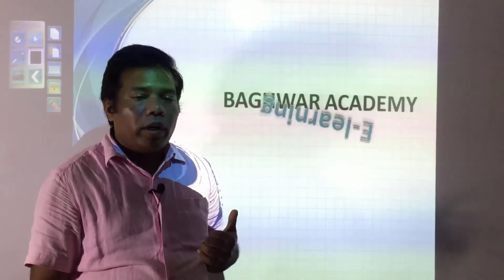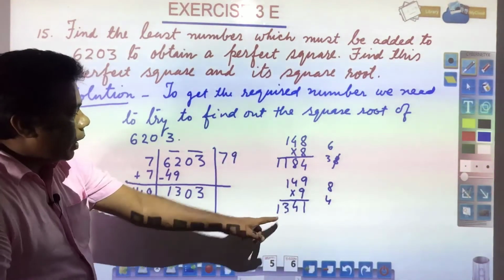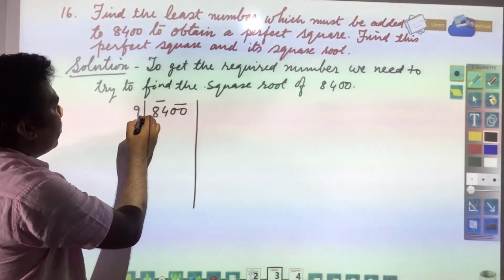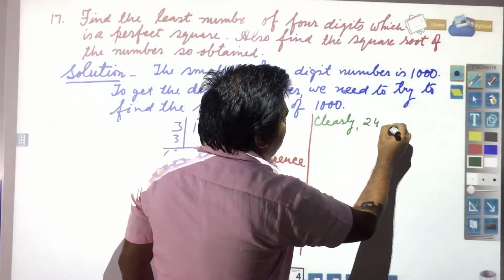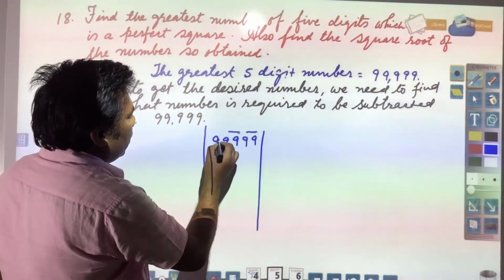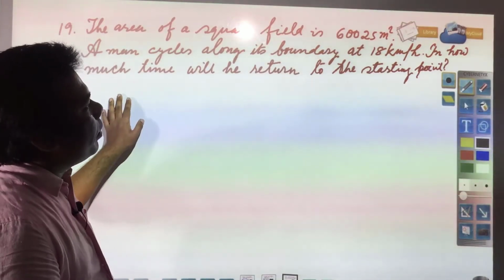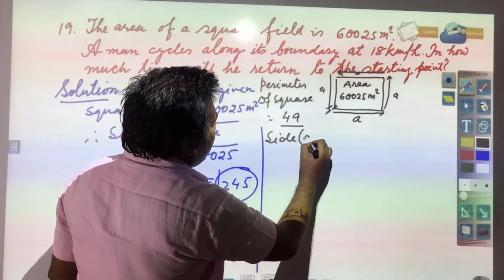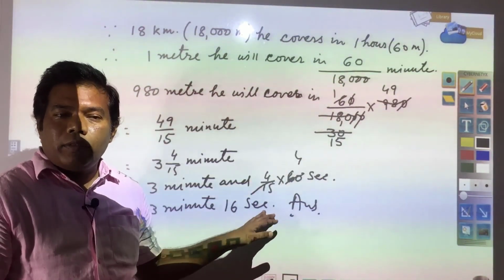Class 8th Maths Part 16 SQUARE AND SQUARE ROOTS Exercise 3E Que. No 15-19